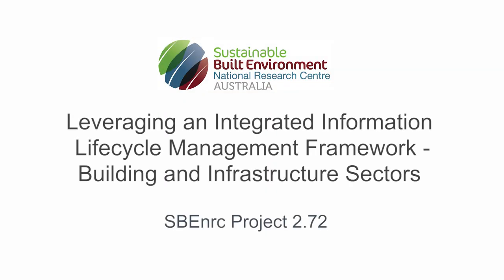SBEnrc P2.72 Information Lifecycle Management - Short Summary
This video is a short summary of the outcomes of research carried out by the Sustainable Built Environment National Research Centre (SBEnrc) as part of 2.72 Leveraging an Integrated Information Lifecycle Management Framework - Building and Infrastructure Sectors.